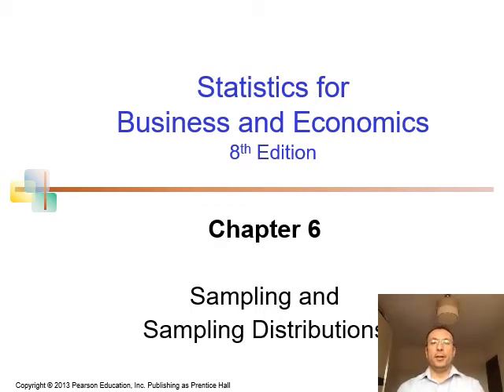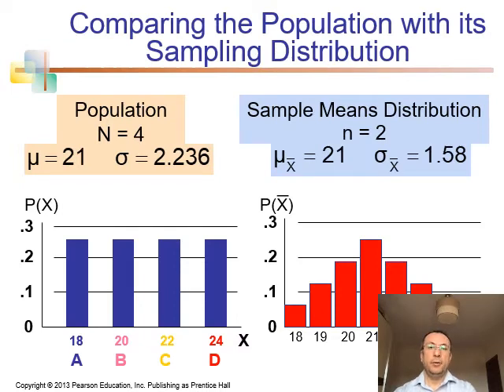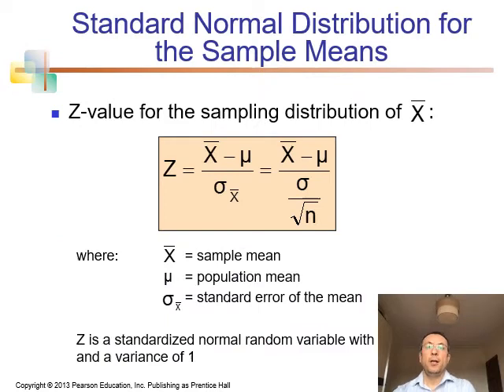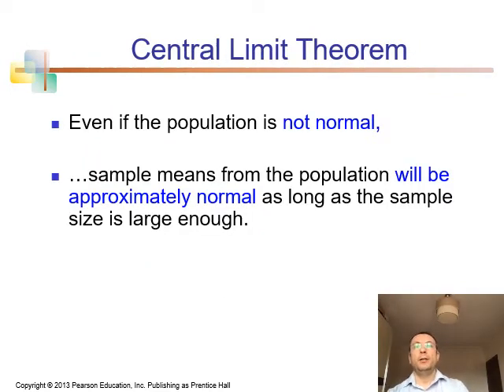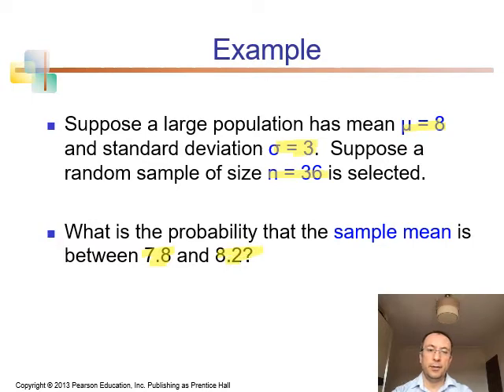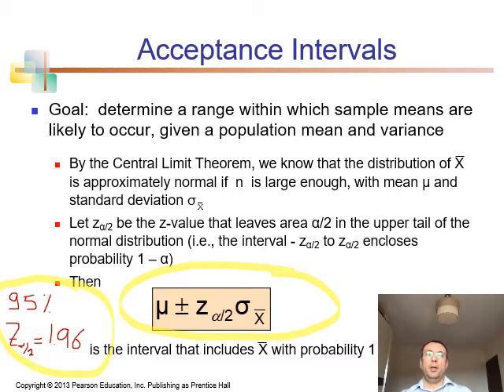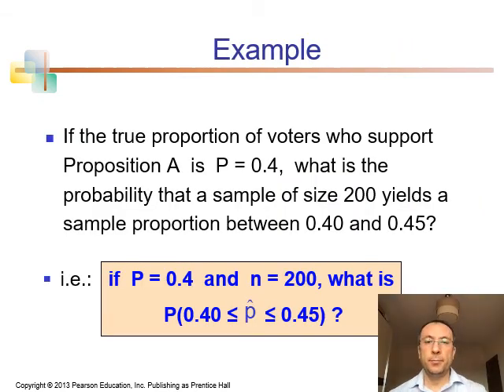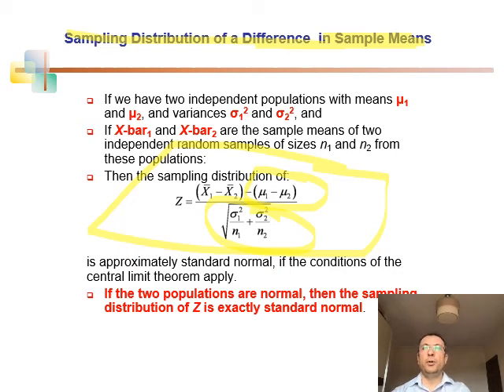newbold sbe8 ch06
newbold sbe8 ch06 Sampling Distributions